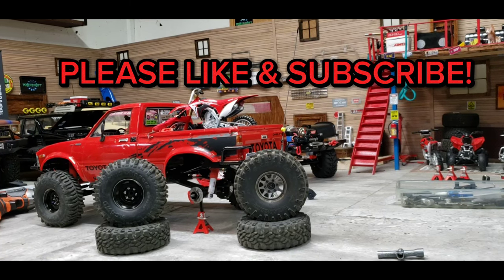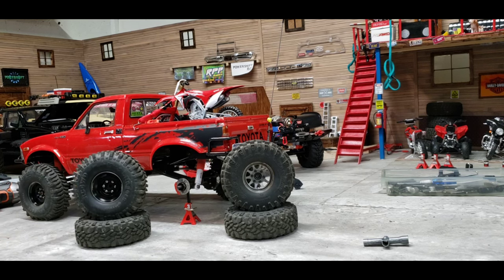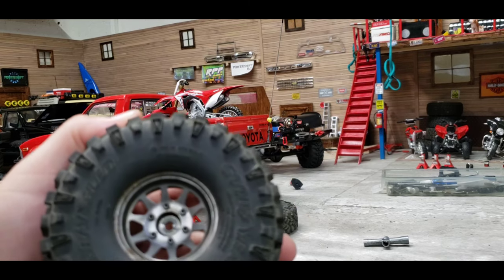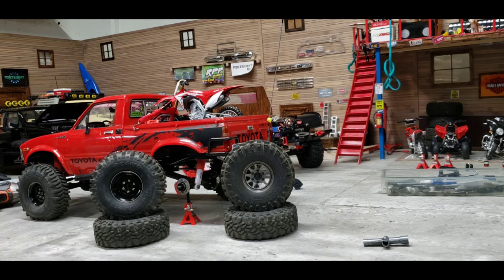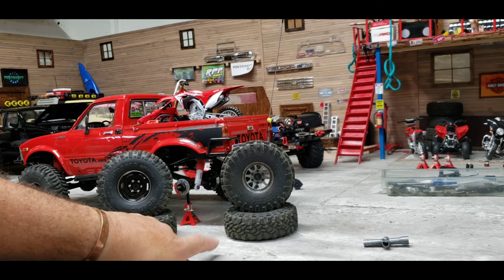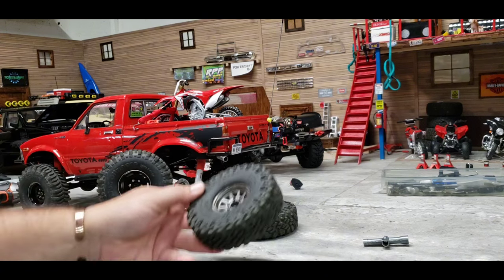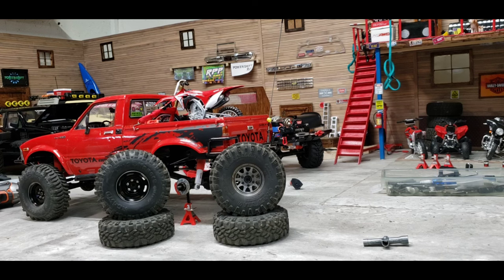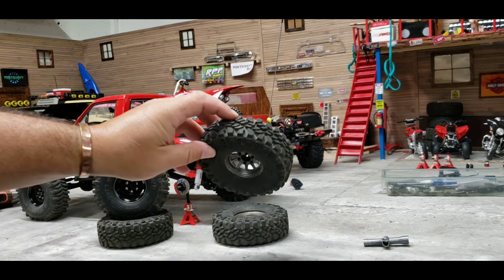Rc4wd tire selection? Bigger scale tires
going over some bigger Rc4wd tire options/testing different ones explanation.